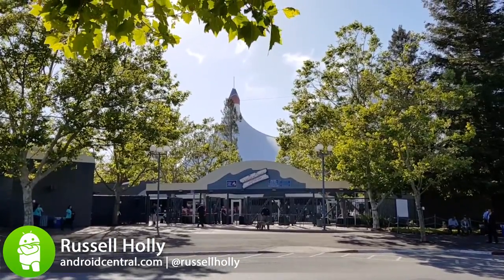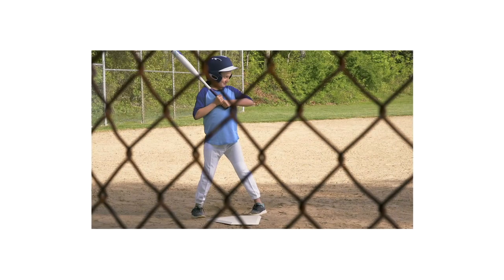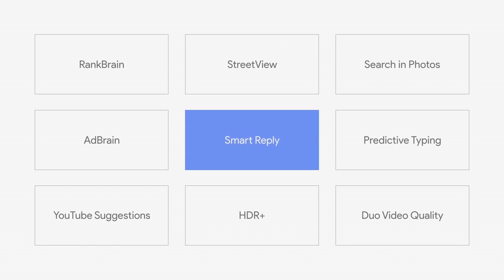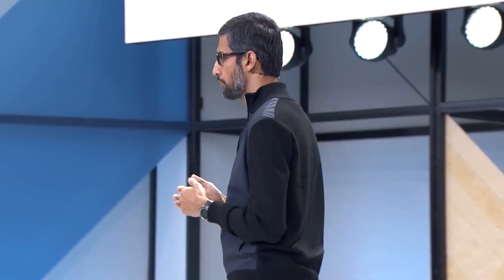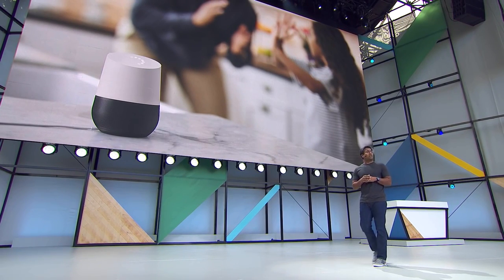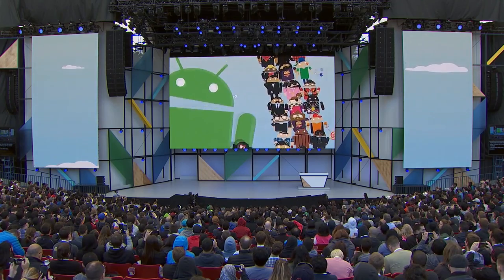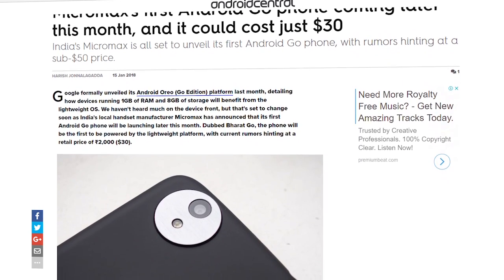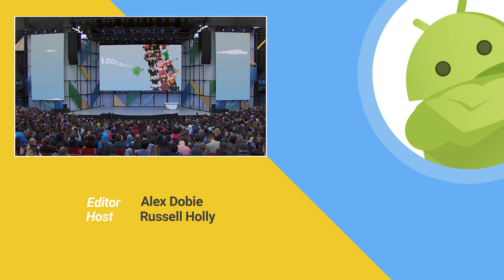Google I/O Report Card [2017-2018]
Google announced a lot of cool stuff at its last I/O conference. So as we prepare to descend on Mountain View for the I/O 2018, it's time to take a look at the previous year's announcements, and see how things panned out.